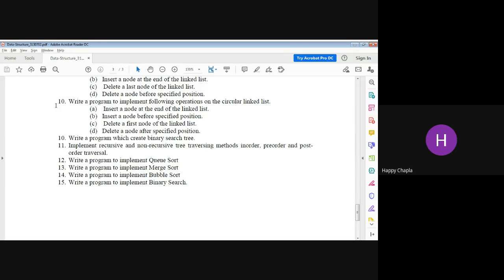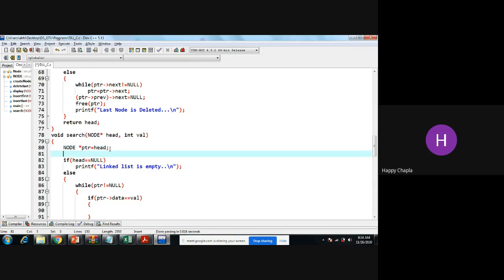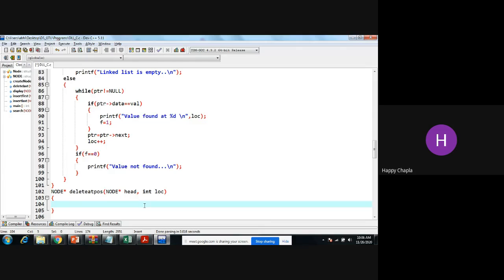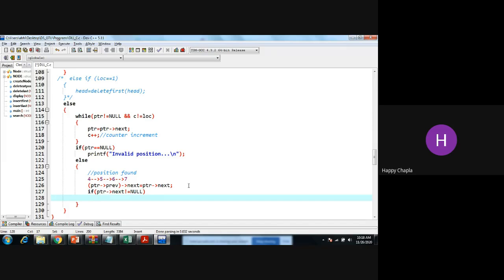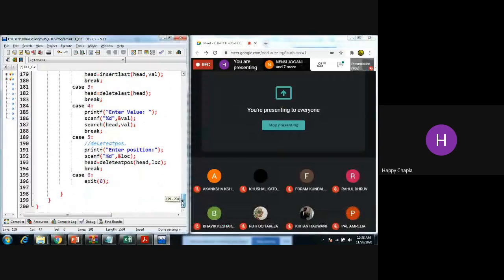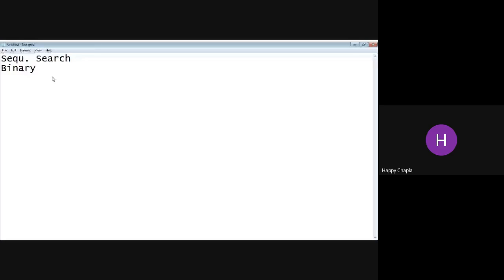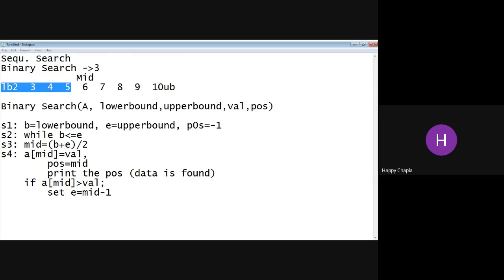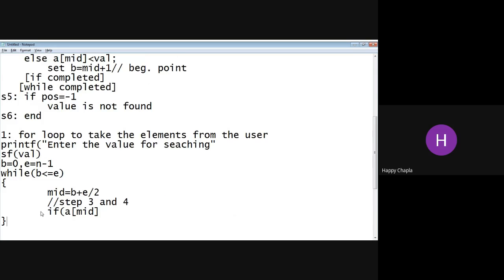3PC1_DS_Doubly Linked List and Searching_HCC(Lab C)_26-11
Doubly Linked List and Searching Technique